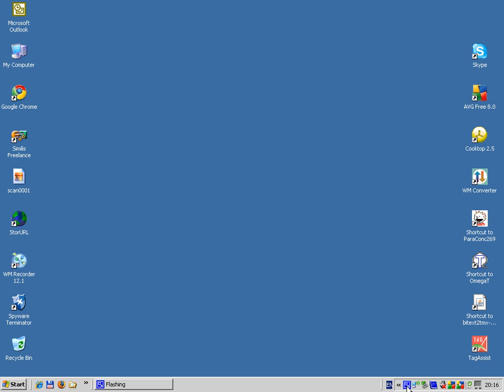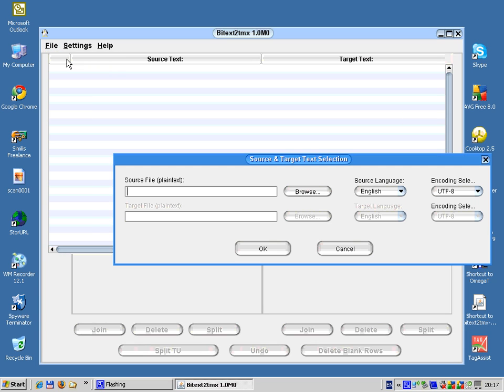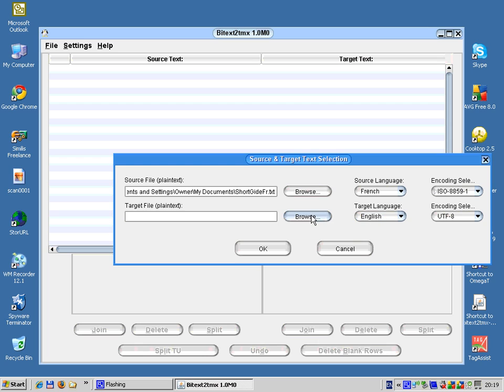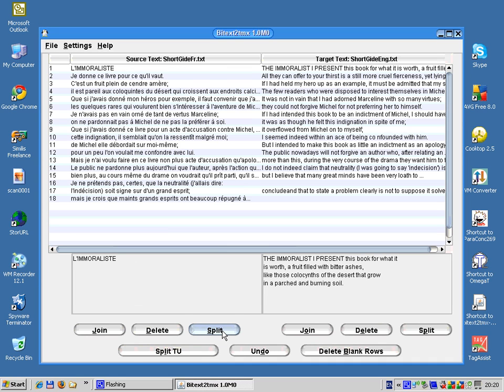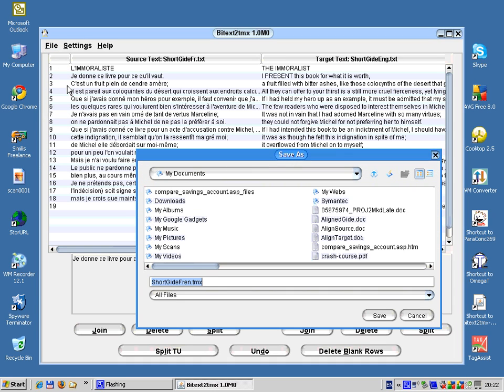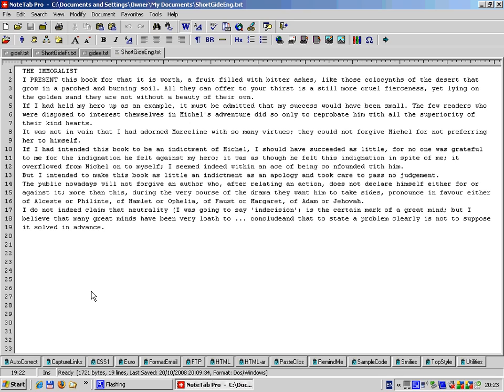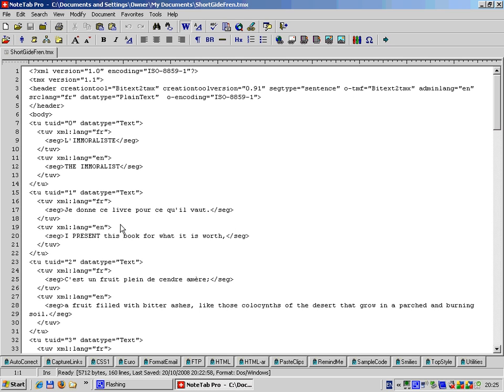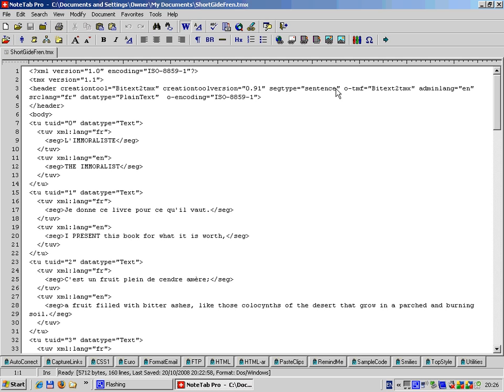bitxt2tmx 163516 16102012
Shows how to use bitext2tmx to align a bitext to build a TMX